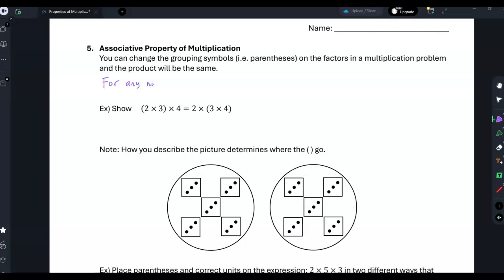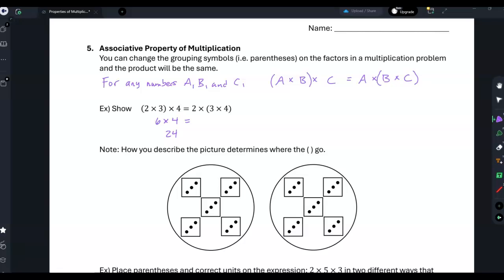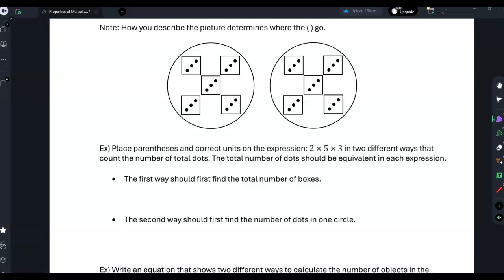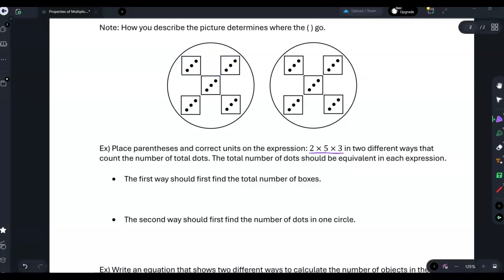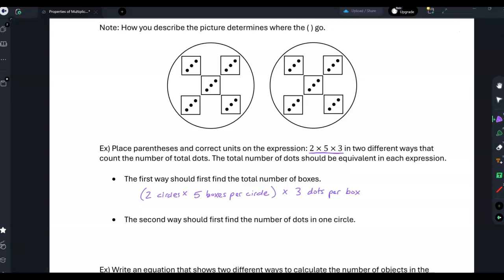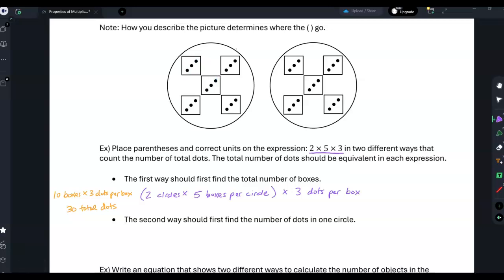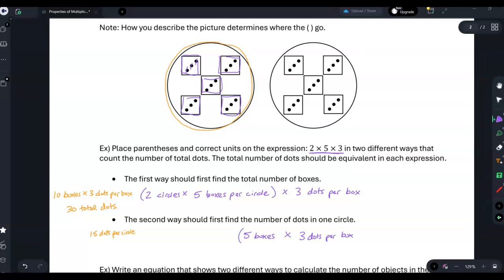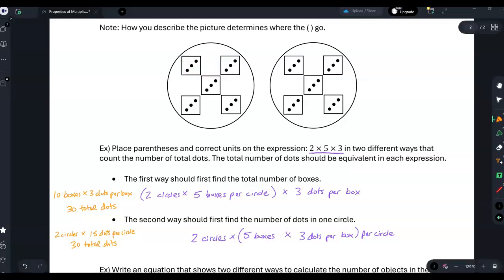Associative Property of Multiplication First Example